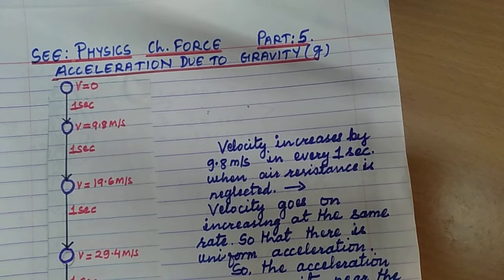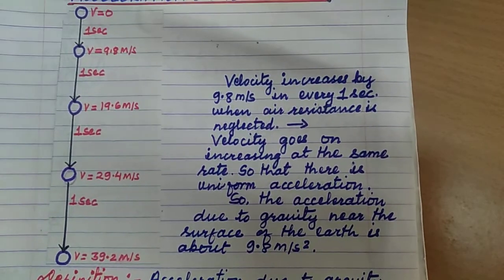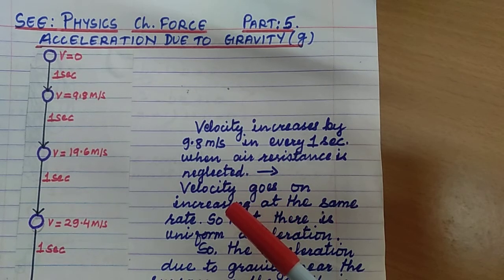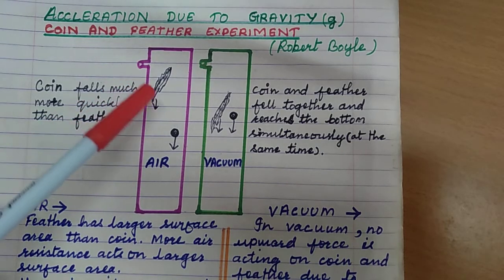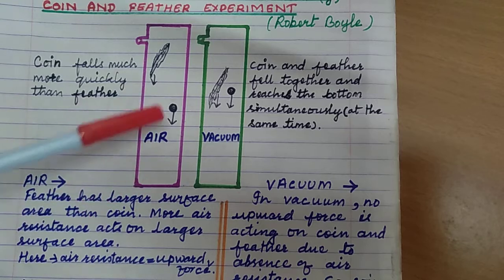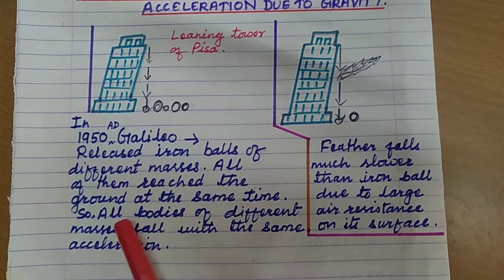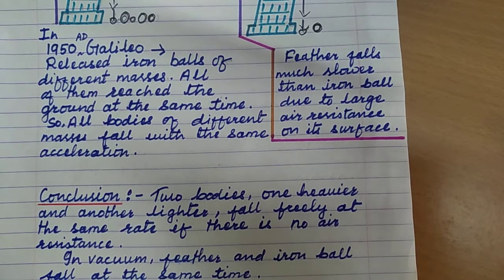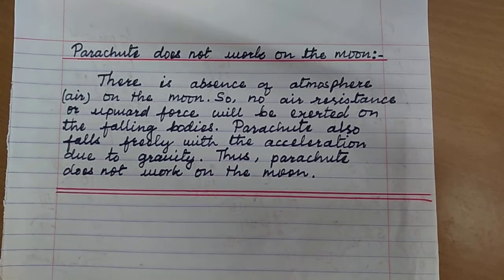SEE PHYSICS: Ch FORCE: Part 5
The content in this video, part 5 will give you explanation of acceleration due to gravity. The activity , coin and feather experiment explained here gives you good understanding of 'g' is independent of mass of the body, but upward air resistance affecting the velocity of falling body.